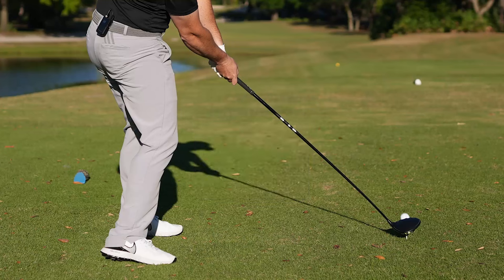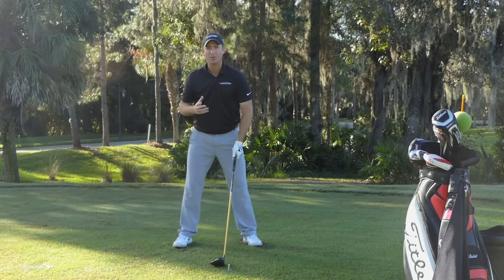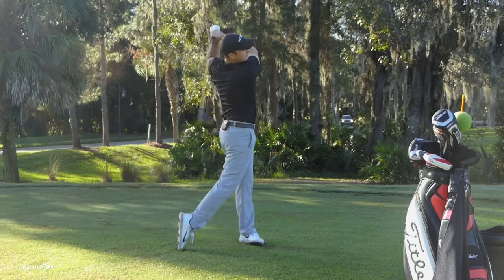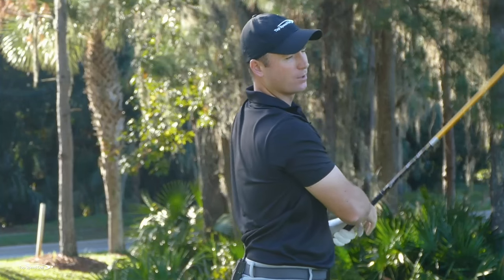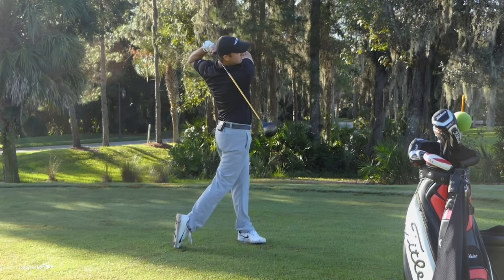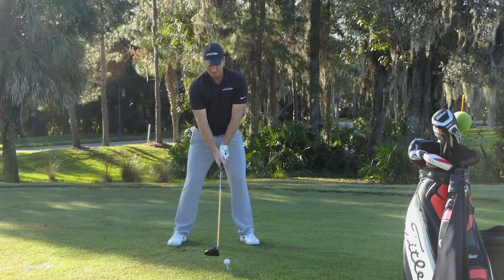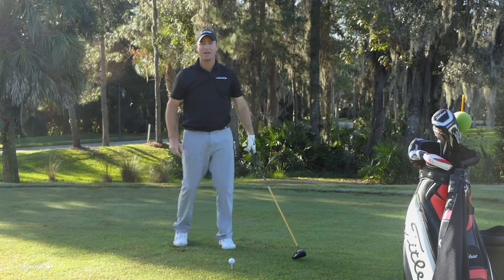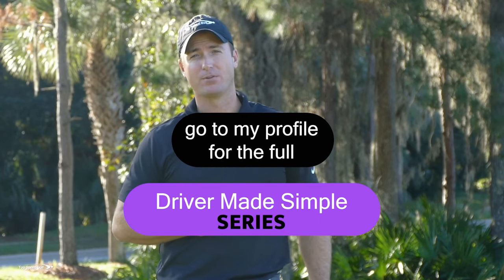Sequence your driver perfectly and find the fairway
Do this drill just brushing a tee first, before pounding balls... this will make all the difference with your sequencing with the driver